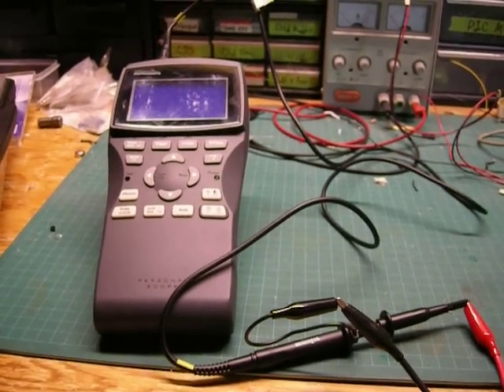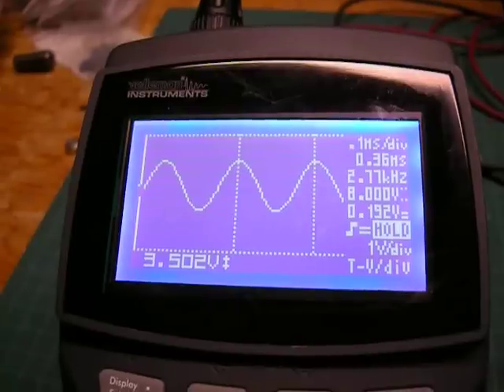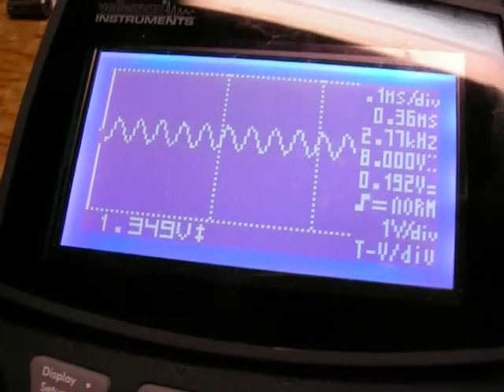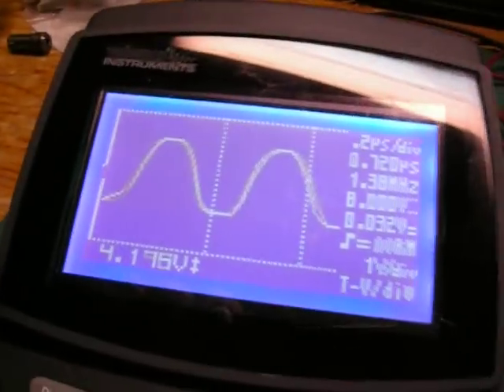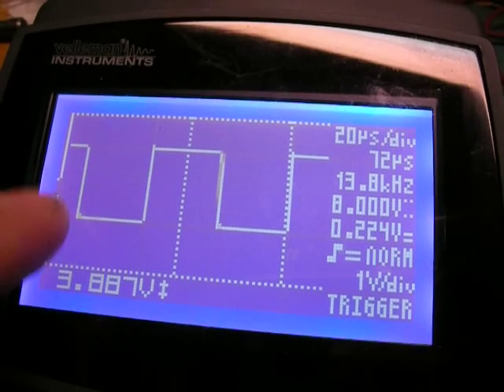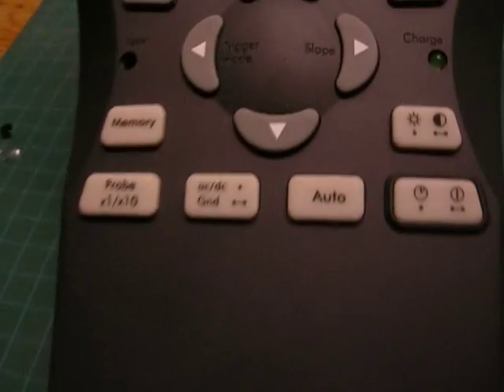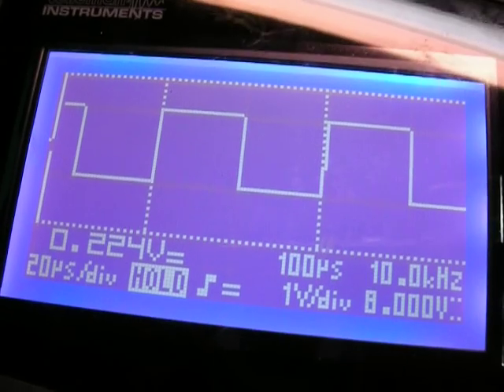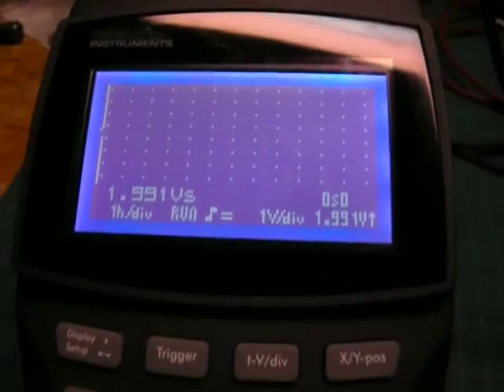Velleman instruments HPS10SE Oscilloscope Review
This is a brief review of the Velleman hps10se Oscilloscope. It's a portable oscilloscope and it performs reasonably well for its price. Though, If you're doing serious work, spend the extra $800 and get a decent oscilloscope or a Fluke Portable Oscilloscope.